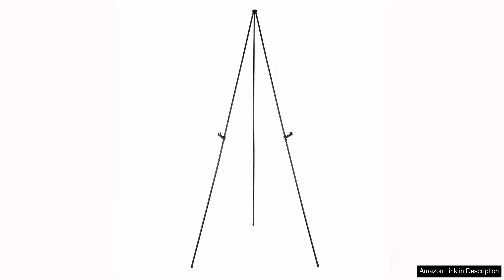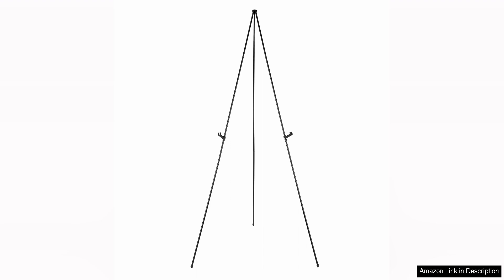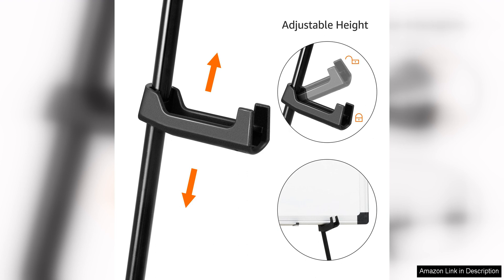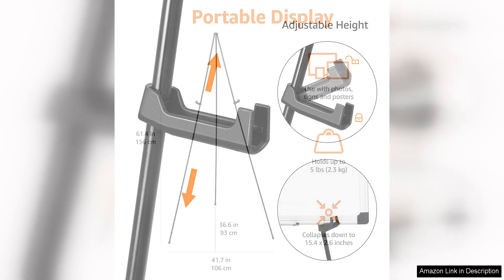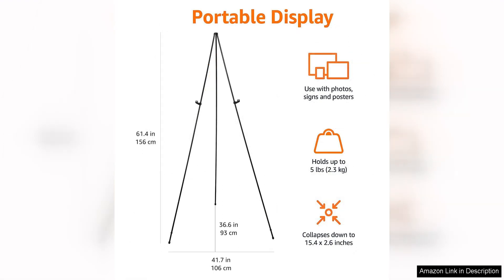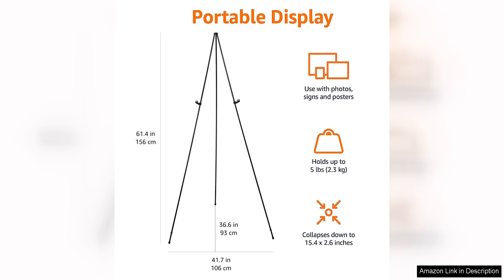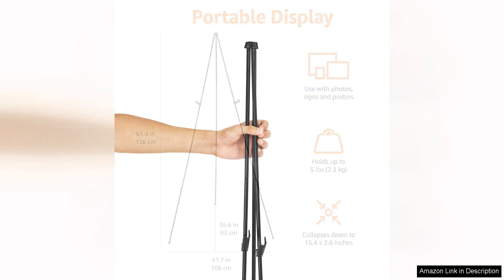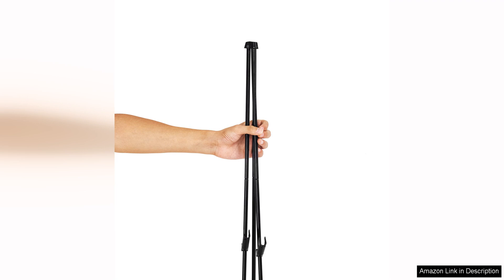Amazon Basics Easel Stand, Instant Floor Poster, Lightweight, Collapsible and Portable Review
The Amazon Basics Easel Stand is a versatile and practical tool for anyone in need of a quick and easy way to display posters, artwork, or signage. This easel stand is perfect for use in a variety of settings, including trade shows, conferences, classrooms, and even at home.

One of the standout features of this easel stand is its ease of use. It is incredibly simple to set up and take down, with no need for any tools or complicated instructions. The lightweight design makes it easy to transport from one location to another, and the collapsible design means it can be conveniently stored when not in use.

Despite its lightweight construction, the Amazon Basics Easel Stand is surprisingly sturdy and can securely hold even larger posters or signs. The adjustable height and tilt functionality allow for customized display options, ensuring that your message or artwork is presented in the best possible way.

The sleek black finish of the easel stand gives it a professional look that will complement any setting. The durable construction means that it can withstand regular use without showing signs of wear and tear, making it a reliable and long-lasting addition to your display tools.

One minor downside of this easel stand is that it may not be suitable for use in outdoor settings, as it is not weatherproof. However, for indoor use, it is an excellent choice that offers great value for the price.

Overall, the Amazon Basics Easel Stand is a fantastic option for anyone in need of a portable and reliable display solution. Its ease of use, sturdy construction, and adjustable design make it a versatile and practical choice for a wide range of applications. Whether you are a teacher, artist, business owner, or event planner, this easel stand is sure to meet your needs and exceed your expectations.